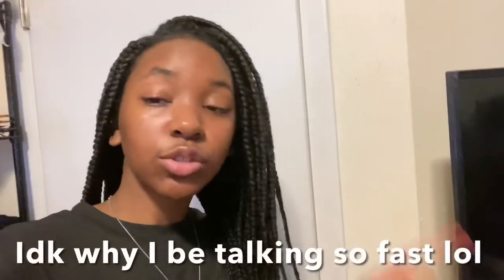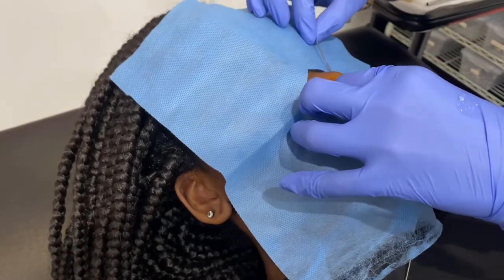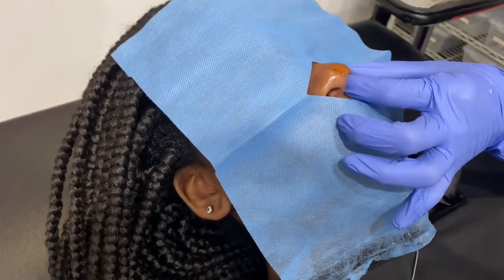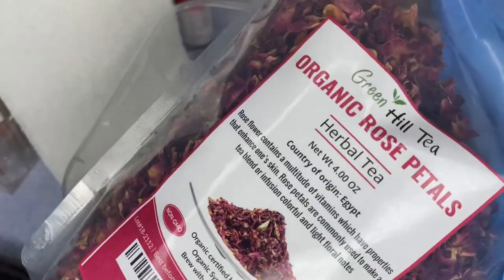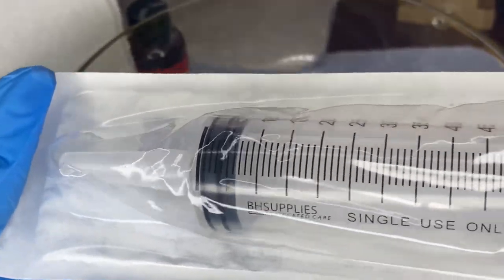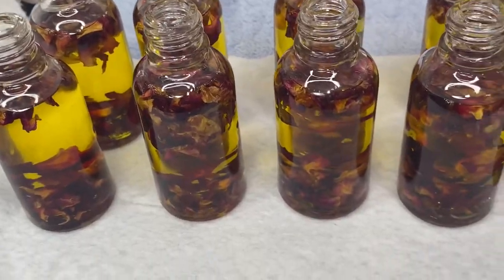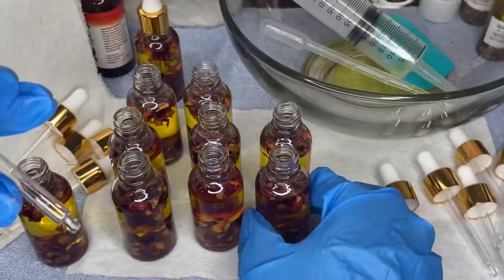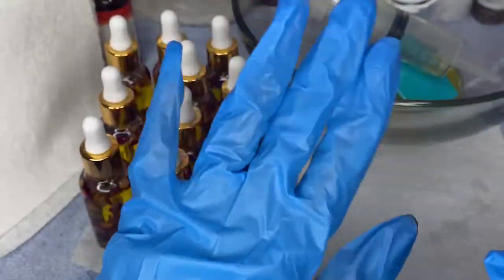VLOG: DIY SKINCARE FOR ACNE PRONE SKIN | LIFE AS AN ENTREPRENEUR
Collaborations ?

Products used:

Glass bowl: Target
Silicone spatula: Dollar Tree
Gloss dropper bottles
Rose petals

Oils used : tea tree oil
                   Jojoba oil
                   Sweet almond oil
                   Rosehip oil

Can all be purchased online or in local stores.